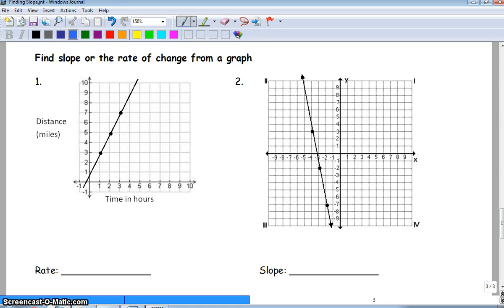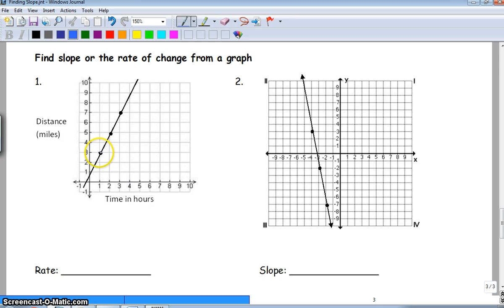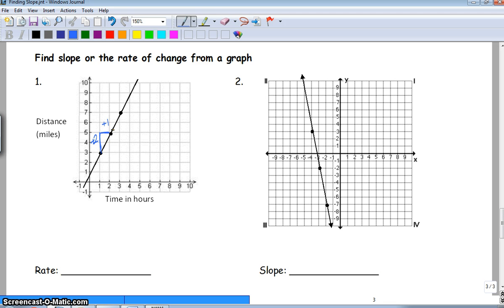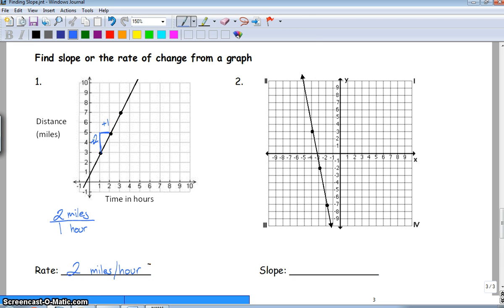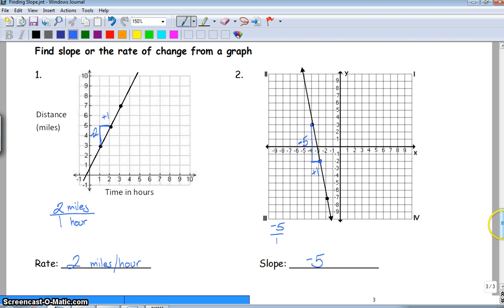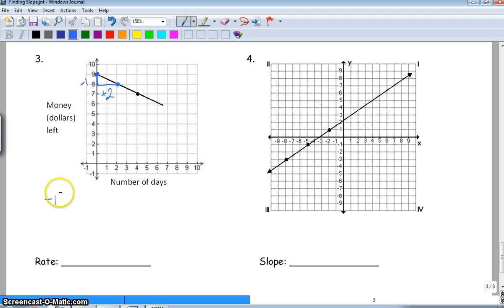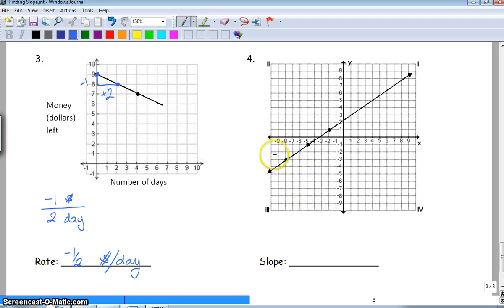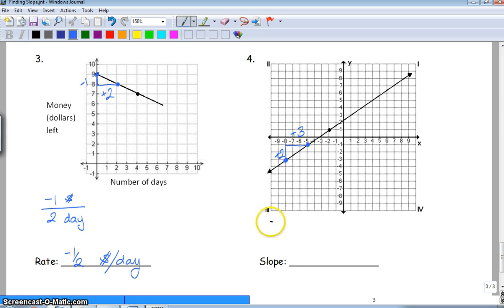Slope or Rate of Change from a Graph